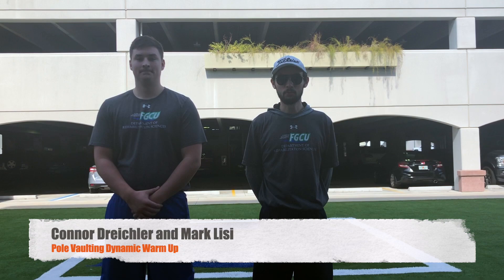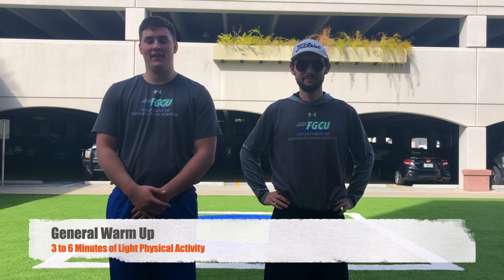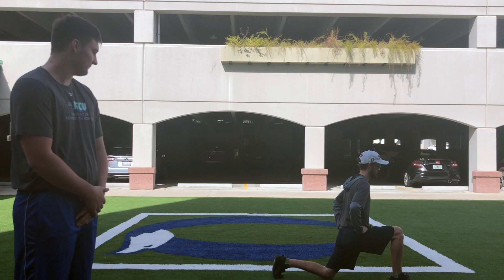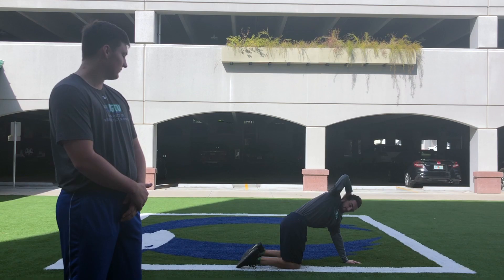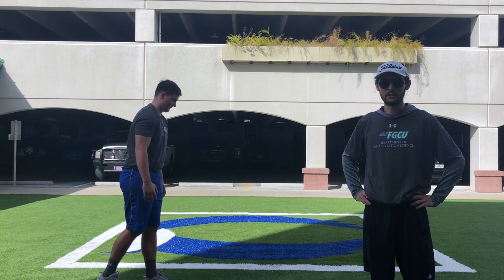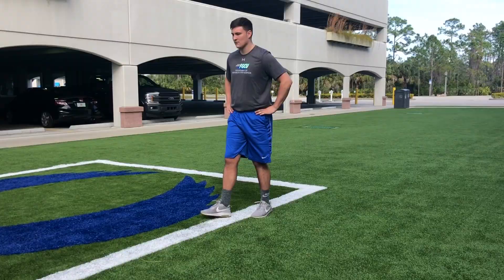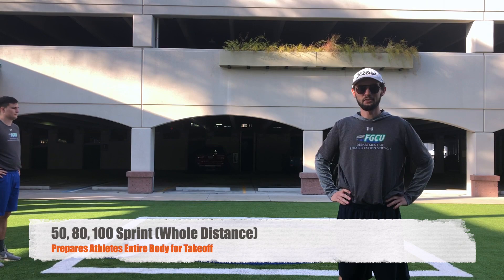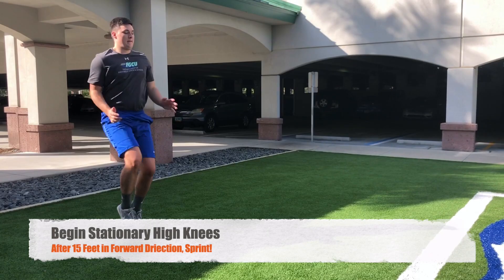Pole Vaulting Warmup (Connor Dreichler & Mark Lisi)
Dynamic Warmup Created for Pole Vaulting
APK4138L